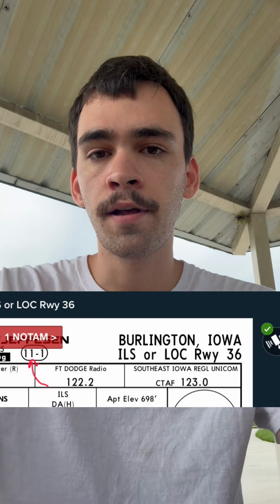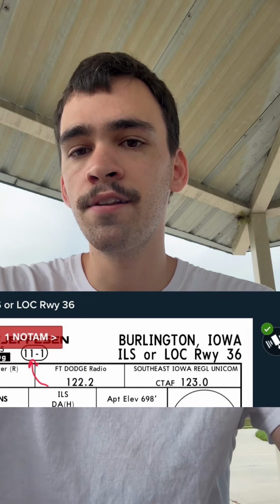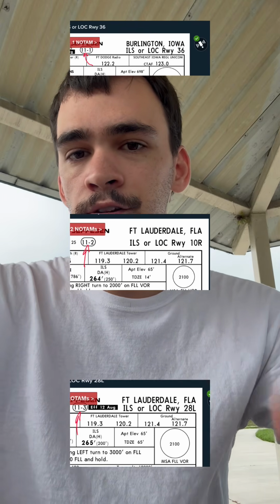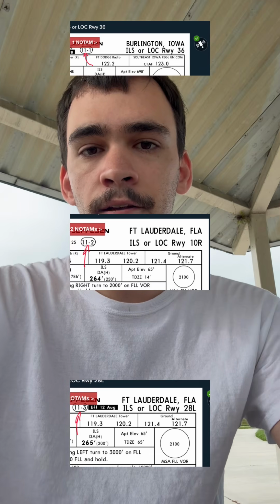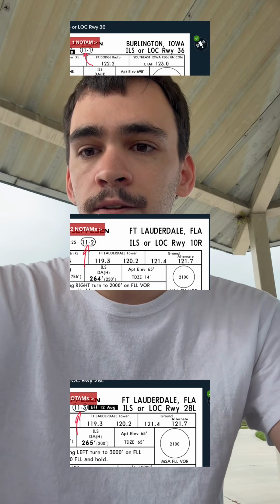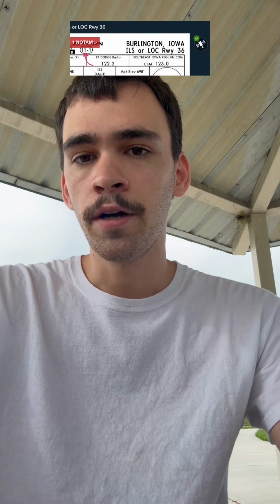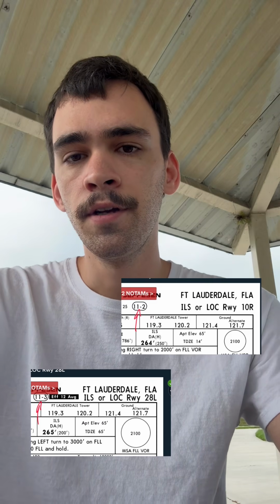Jeppesen Plate Index Numbers Explained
The index numbers on Jeppesen plates do mean something, and this will show you what. Sorry for getting arrivals and departures backwards, I didn’t have my iPad on me when I was recording.